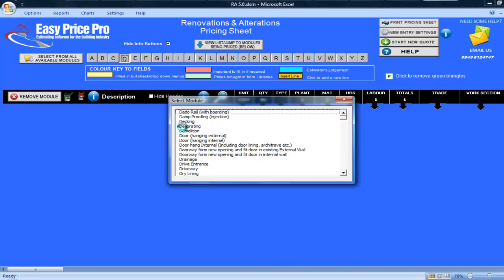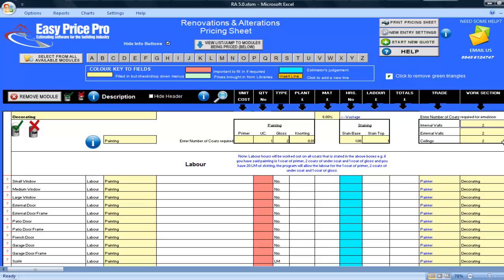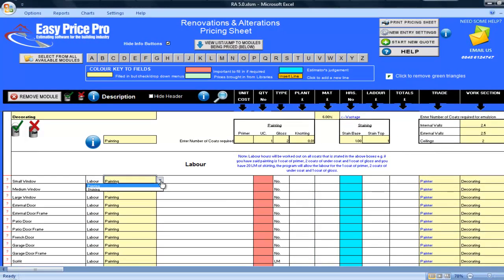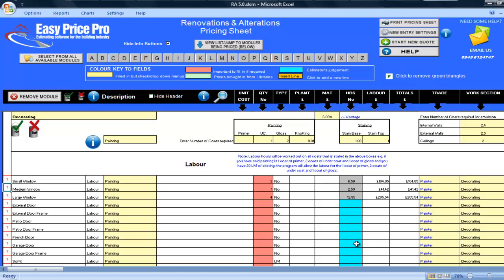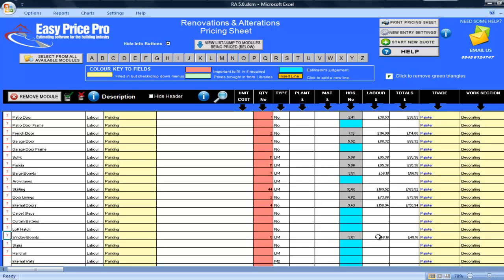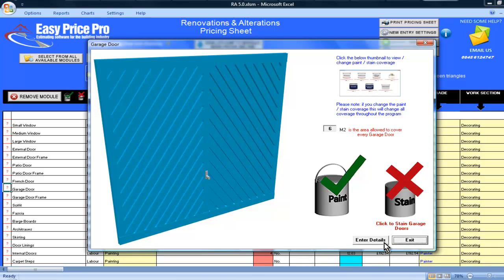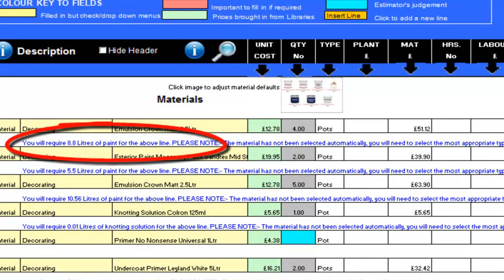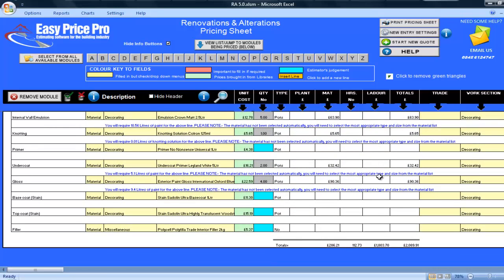Decorating Estimating Module